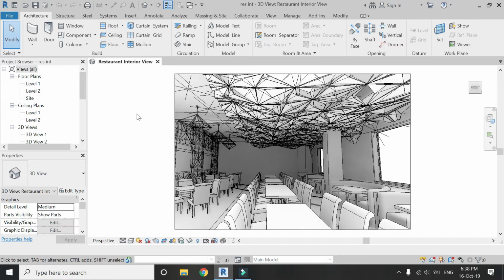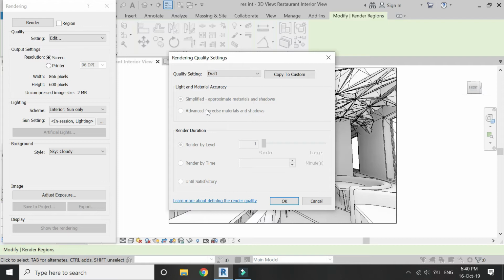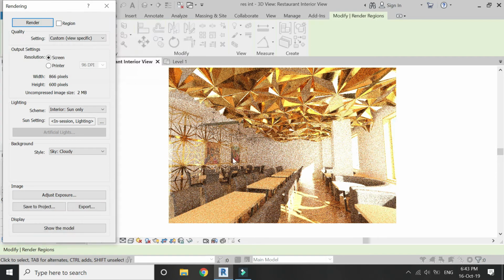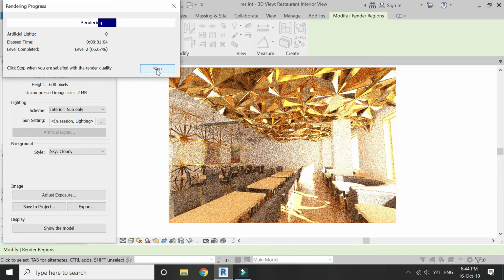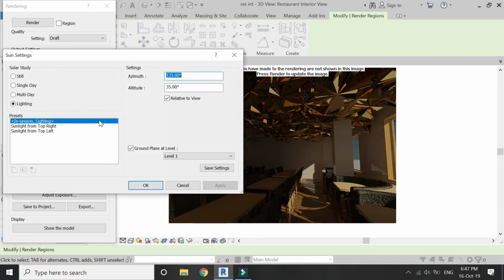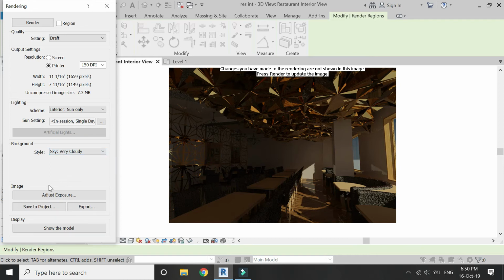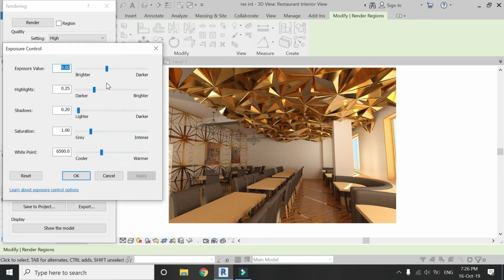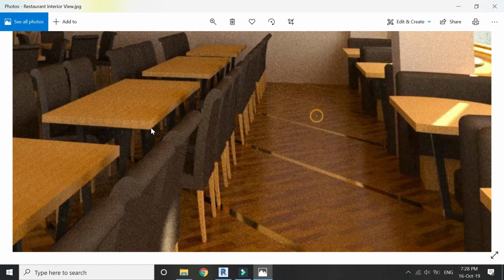Revit Tutorial - Interior of a Restaurant (Part 7) - Day Render Settings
In this video, I have talked in detail about the render settings and how you can increase the quality of the rendered image.